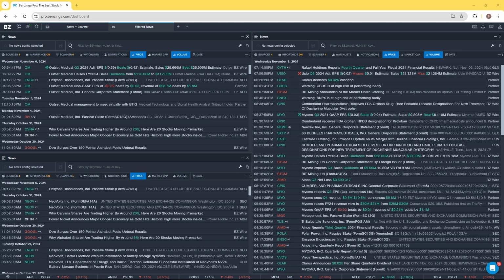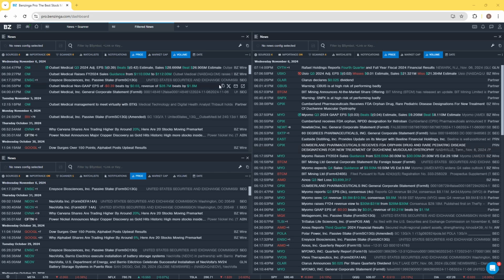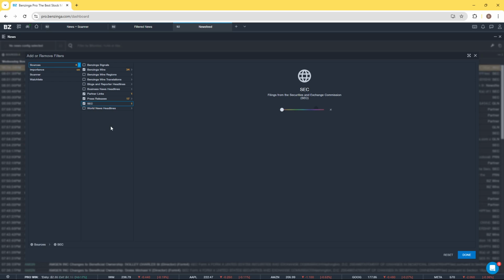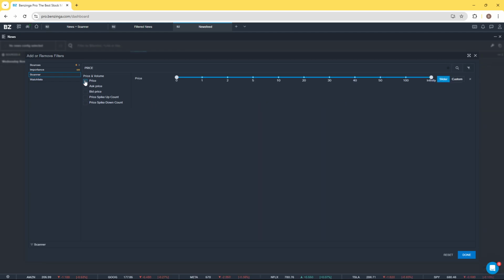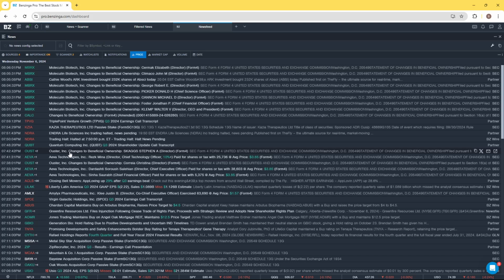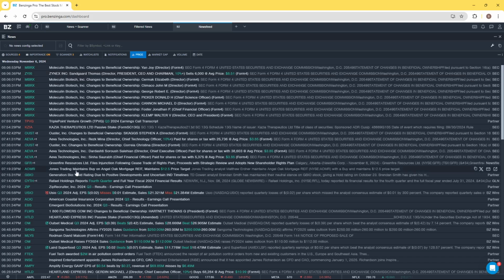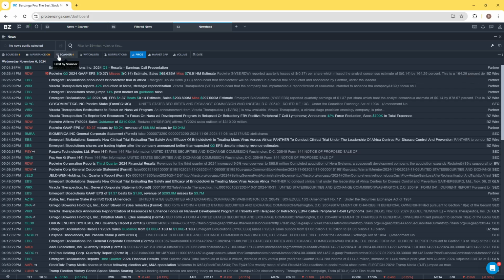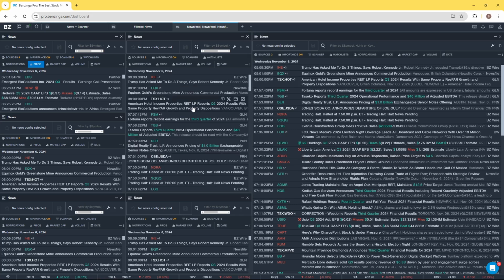How to Find Breaking News Fast with Benzinga Pro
Many traders often ask how I source news so quickly. In this video, I walk you through my process for finding news rapidly and explain how to set filters that prioritize high-quality setups over low-quality ones. I’ll demonstrate the ease of using this tool to maximize potential profits and share why real-time news access is essential for every trader. See the link below for a monthly discount on your subscription.

💬 Leave a comment: Have questions or feedback? Drop them in the comments below.